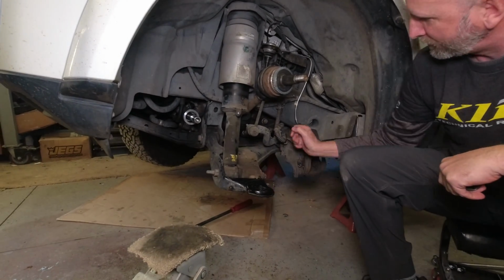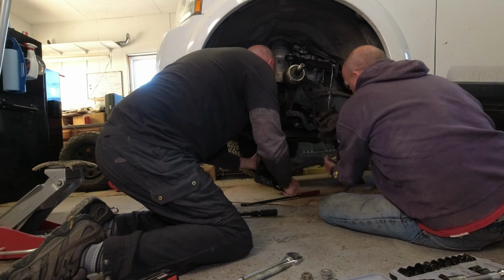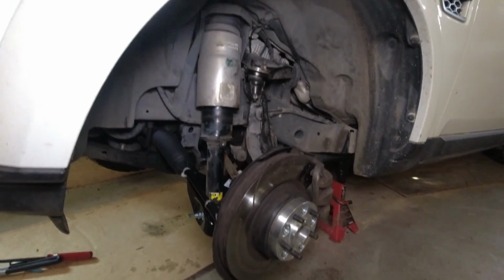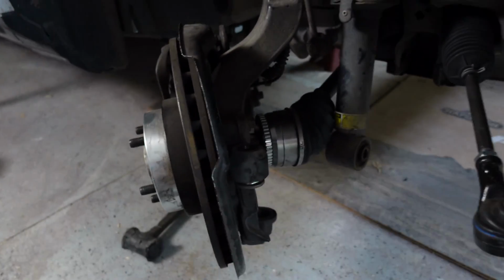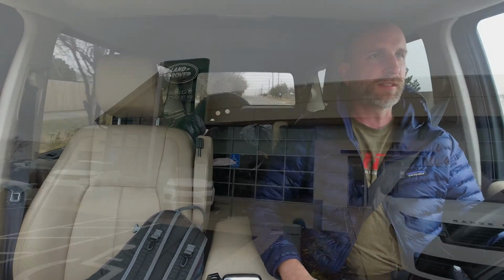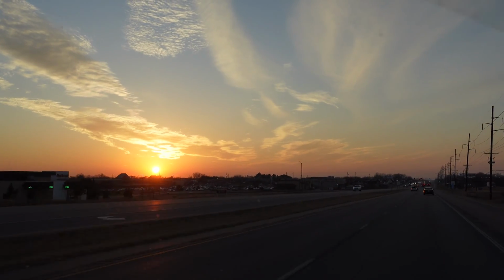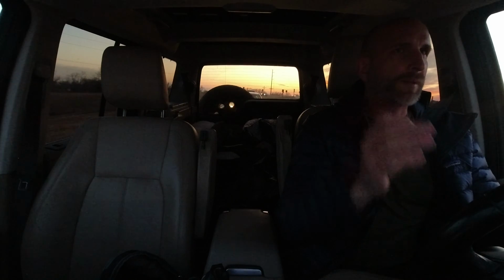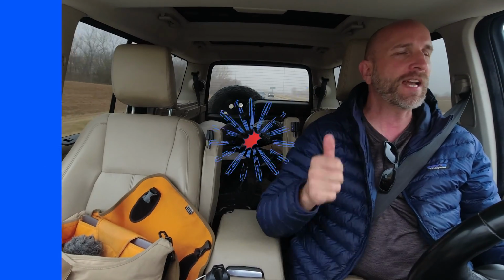Land Rover LR4 Wheel Wobble Finally Fixed?? | Land Rover Do-Over Land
In this episode, Mark and his brother Mannon try to solve the pesky wheel wobble once and for all. After weeks of work, they think they have it fixed, but is it all good?

The music in this video is licensed by Audiosocket.